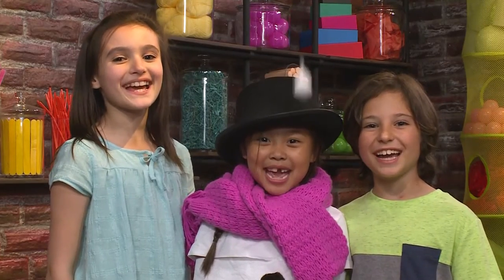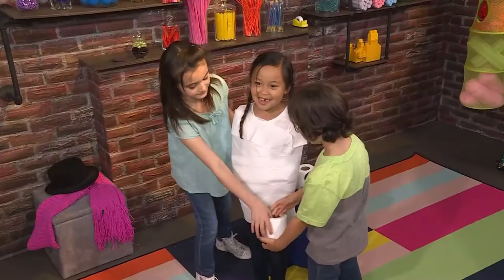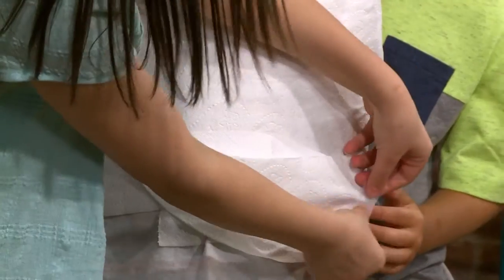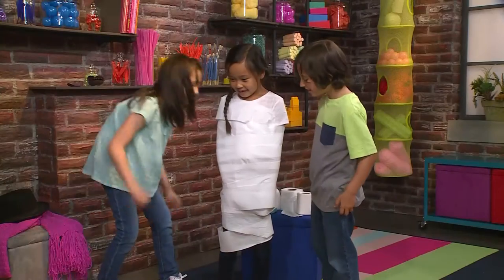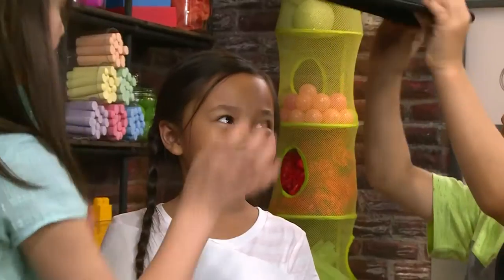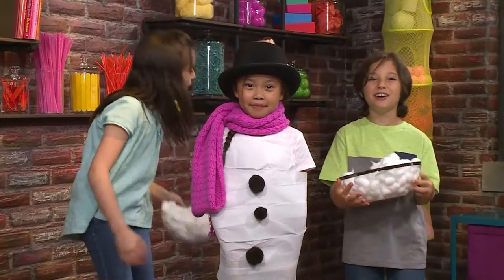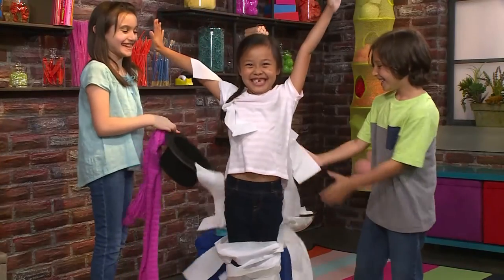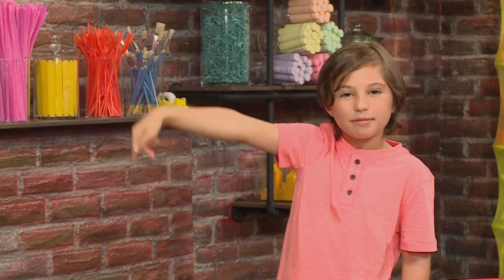DIY How to Make Your Own Indoor Snowman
Build a snowman with your friends anytime without the snow.

To Make an Indoor Snowman You Will Need: Toilet Paper, Scotch Tape, Construction Paper, Hat, Scarf and Cotton Balls.